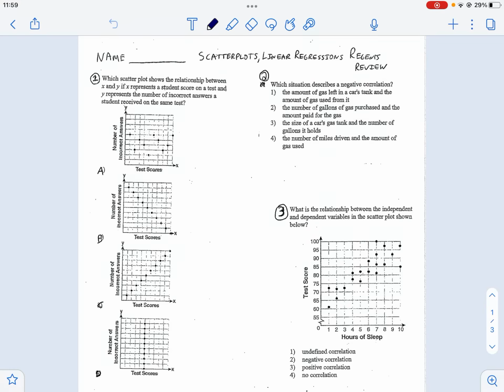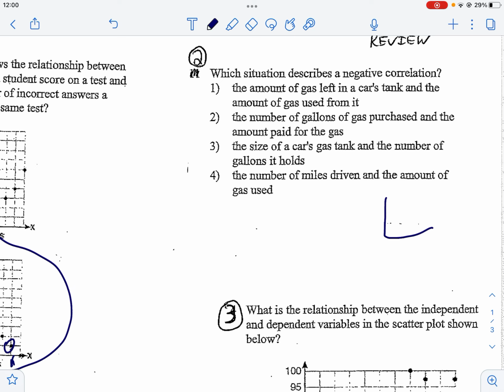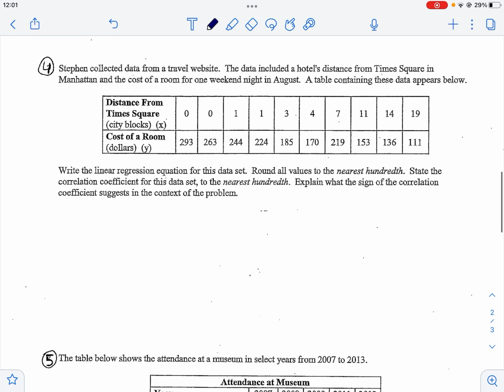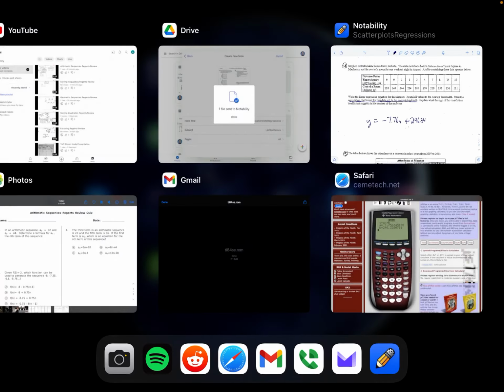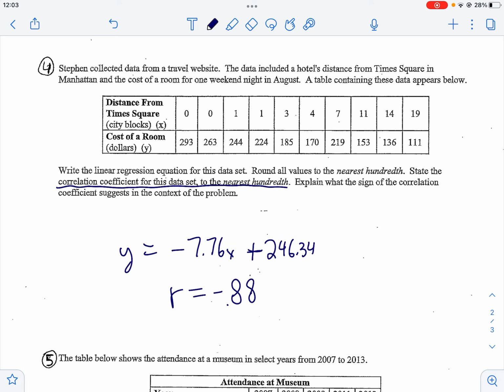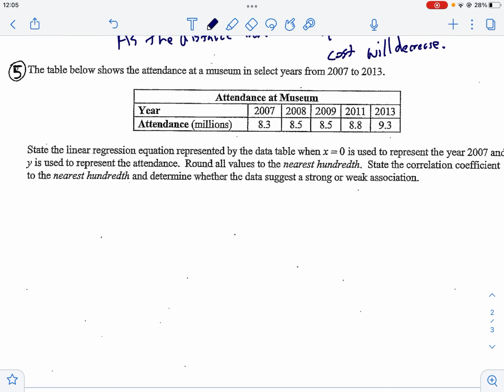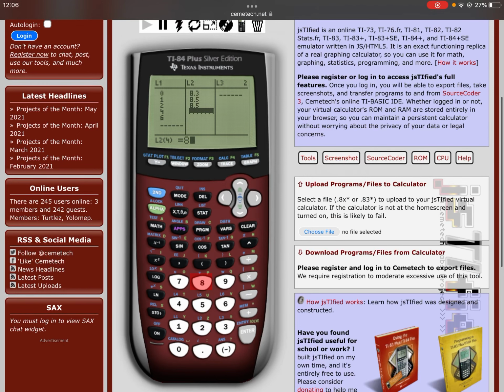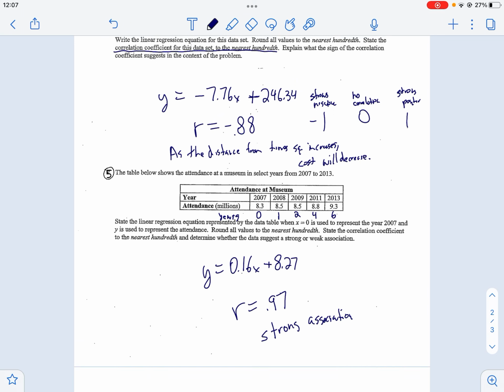Scatter plots and Linear Regressions Regents Review